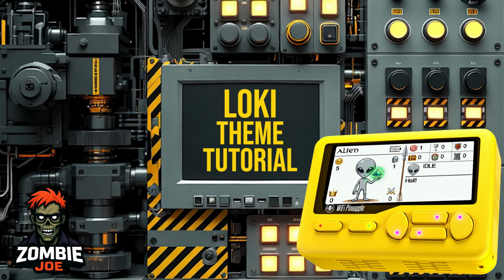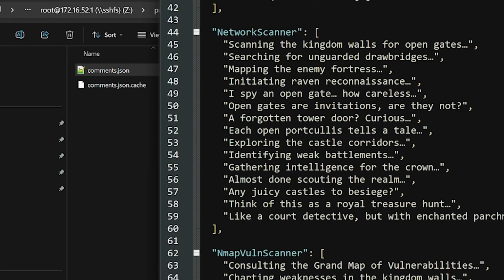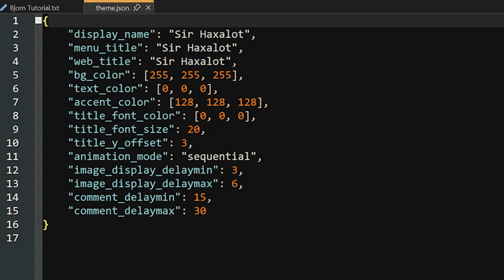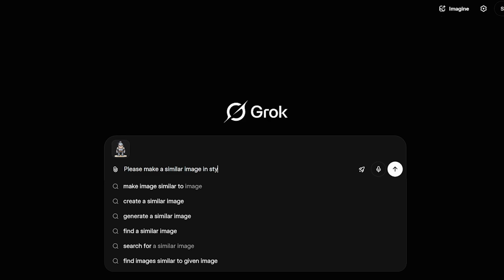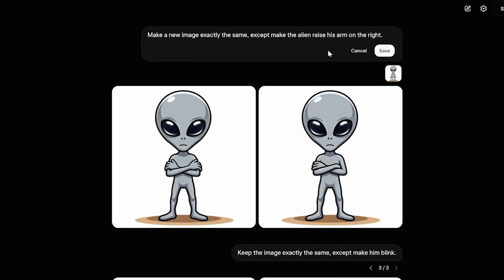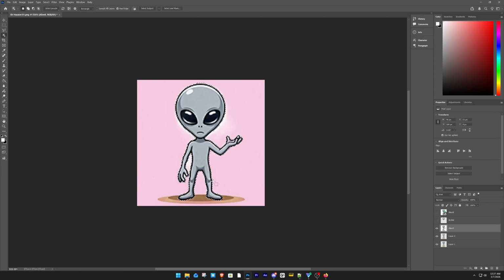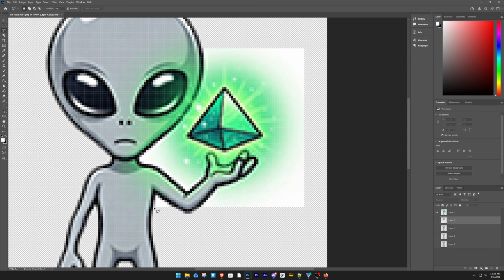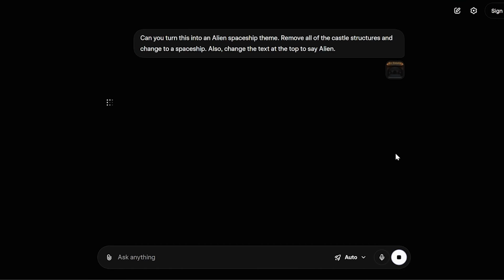Loki Theme Tutorial - Cyber Security Tool for the Wifi Pineapple Pager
Zombie Joe takes you through how to create a new character and theme for the Loki Cyber Security Tool for the Hak5 Wifi Pineapple Pager.

EDUCATIONAL & RESEARCH PURPOSES ONLY

All demonstrations are performed in a controlled lab environment on hardware I own or have explicit permission to test. Unauthorized access is illegal. Do not attempt these techniques on networks you do not own without written permission. Zombie Joe assumes no liability for misuse of this information.

STAY LEGAL. STAY ETHICAL.

Intro/Outro Music:
Decimate - Jeremy Blake